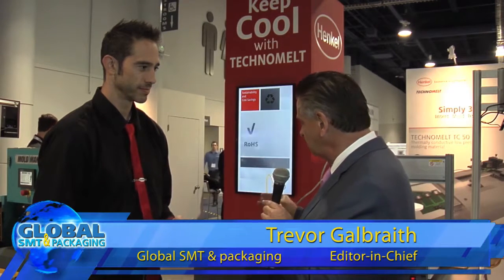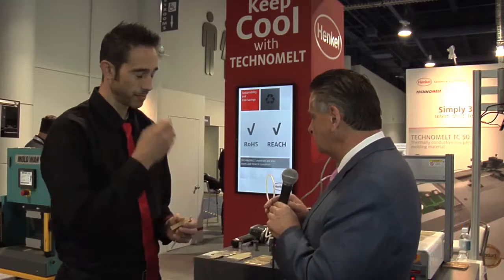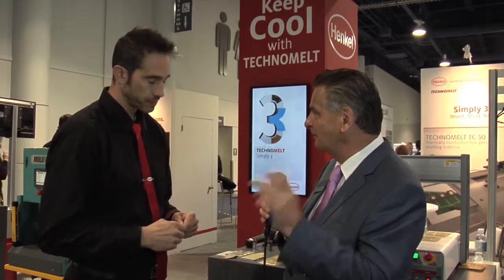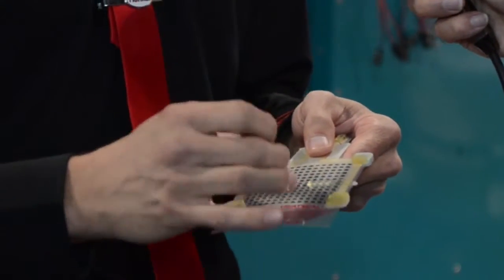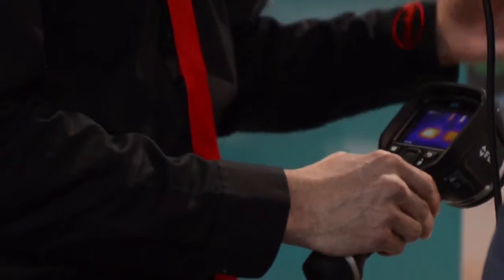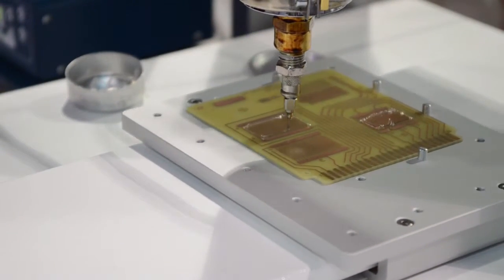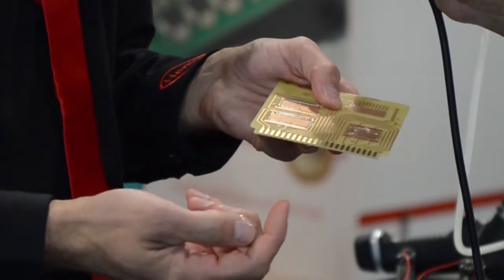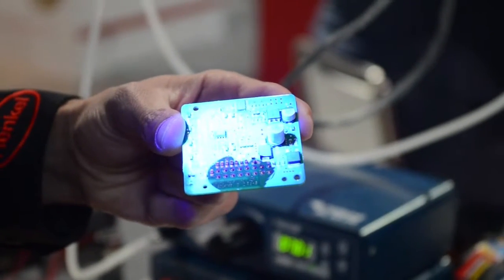Henkel at APEX 2016